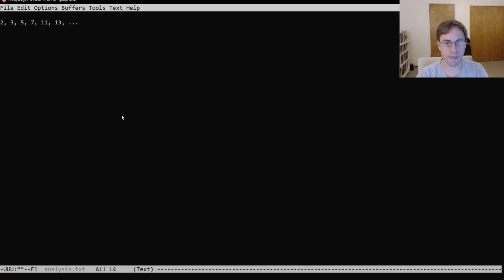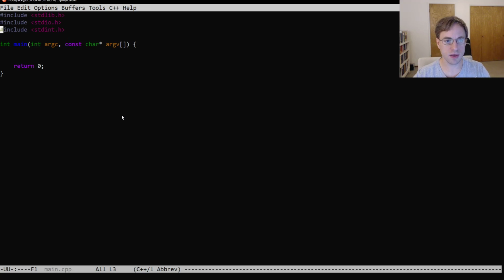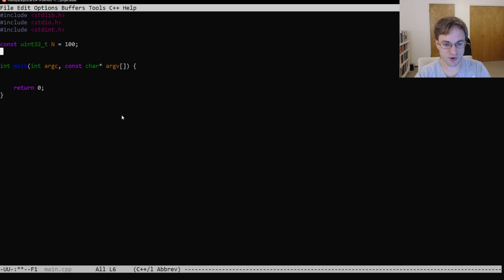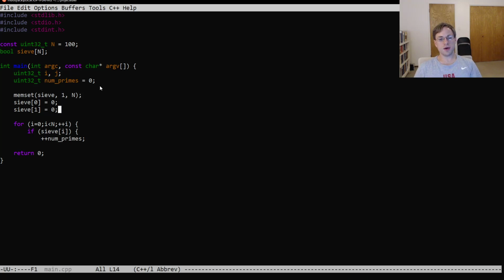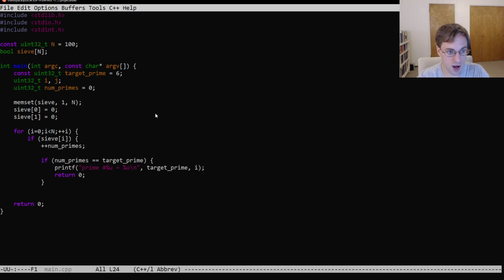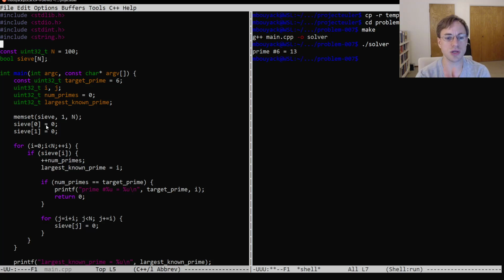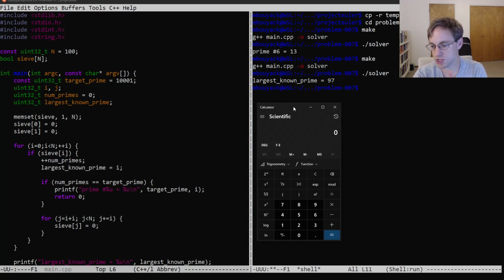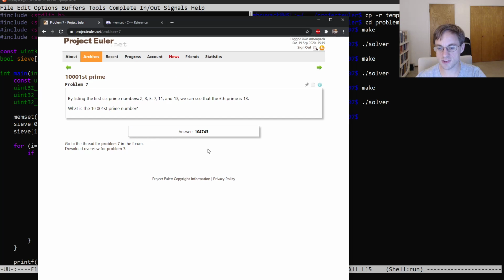Project Euler: Problem 7 (C/C++)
I demonstrate how to use the Sieve of Eratosthenes to generate prime numbers and solve Project Euler problem #7